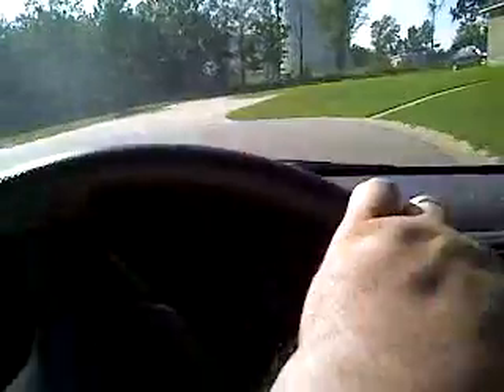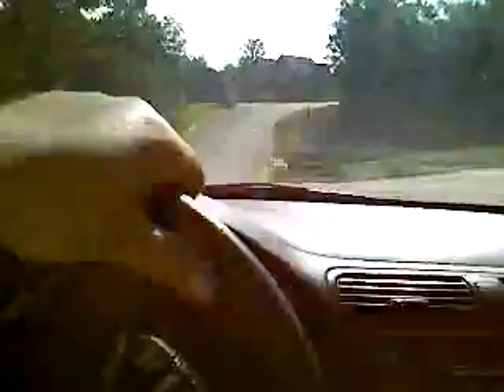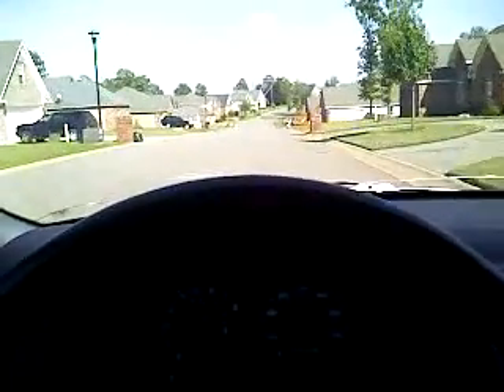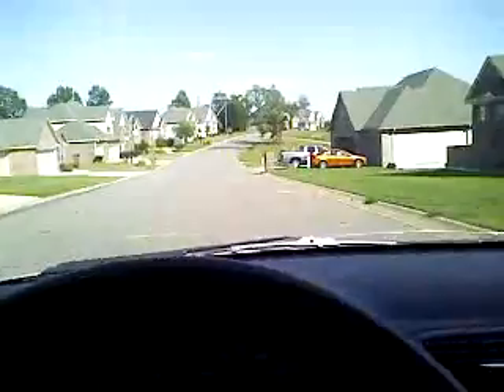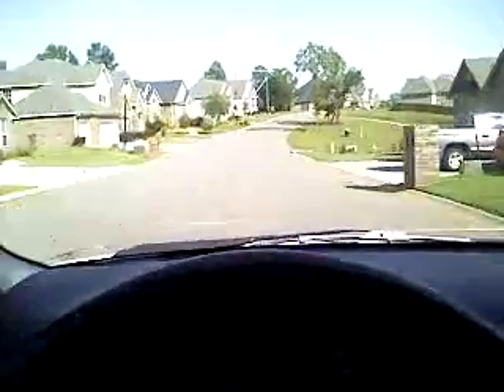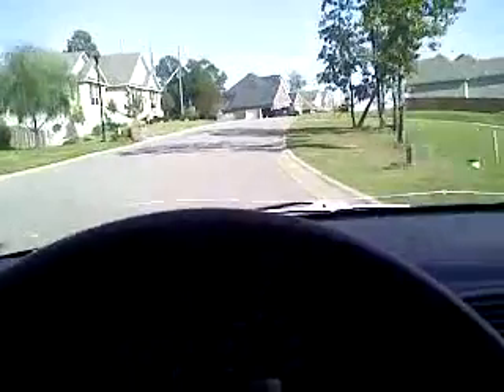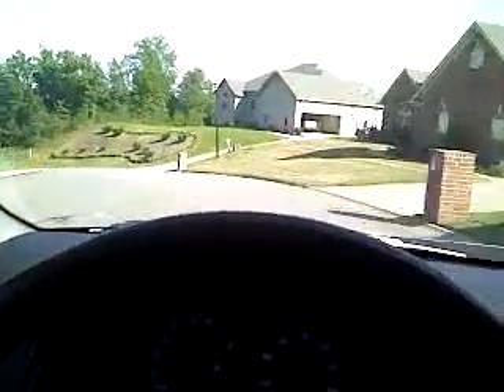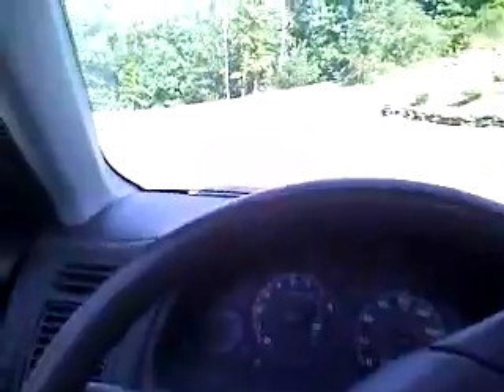Honda DIY Update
I have more upcoming videos and the much anticipated timing belt service. This will be an exciting if not completely frustrating project.